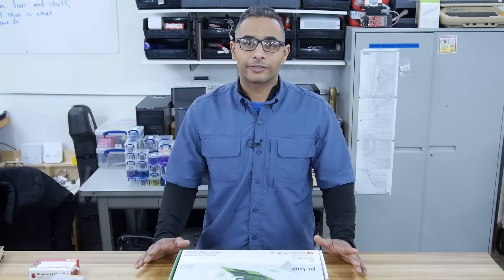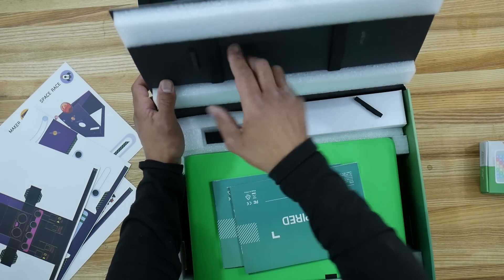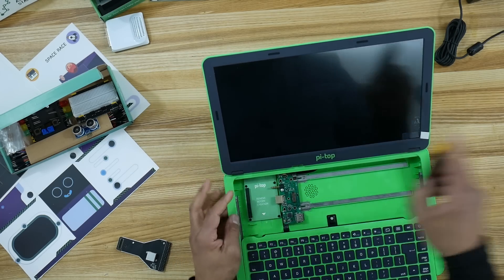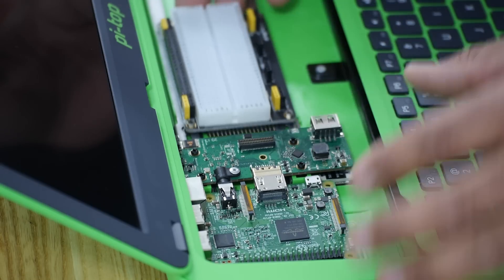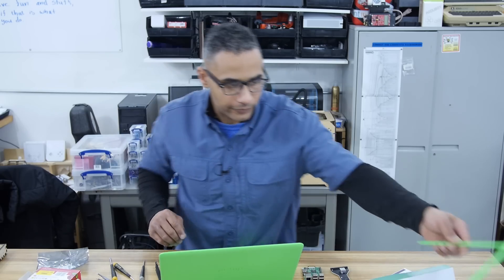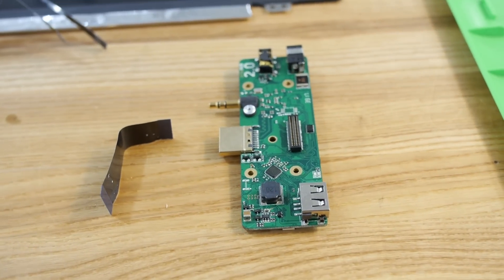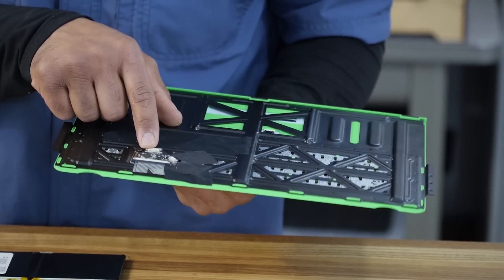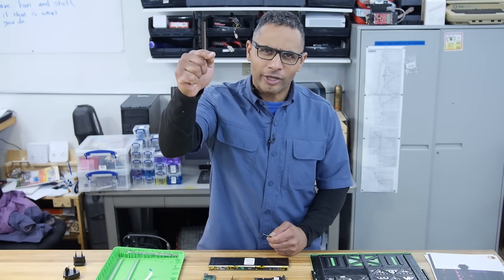sudo Sergeant 15 - Pi-Top Teardown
Felix unboxes the Pi-Top.  Included are guide booklets, an inventor’s kit, a Raspberry Pi (optional), a box of accessories, and the power supply. There’s also a Pi Top pulse accessory which has also been included.

The Pi-top is marketed as a kit for kids to learn about computing.   Felix goes into the box of accessories and finds s buttons, potentiometers, jumper cables, and a breakout board.  Felix compares the Pi-top with its previous iteration. He takes out the cooling bridge. It’s a heatsink but it also ports over the GPIO to a header located on the hub. He shows you how to plug the Raspberry Pi into the hub.  It’s going to supply power, and give you HDMI.  It also connects to the cooling bridge and the breakout board.
Now that he’s shown you how easy it is to put together, he’s ready to take it apart.  He starts with the hub and then precedes to voids the warranty by removing the ribbon cable and prying off the rails. After snapping off the parts, he admires the included battery bank.  Next, he takes apart the screen.  The screen pops out after he loosens the ribbon cable.  Some of the parts that he finds included in the hub are the ATtiny 88, a multiplexer demultiplexer for the GPIO, and for video there is an HDMI to embedded Display Port converter.  For the battery there is a lithium-ion battery integrated circuit and a gas gauge. Felix admires the battery pack. On the Pi-top proto plus, Felix discovers an ATtiny 20.